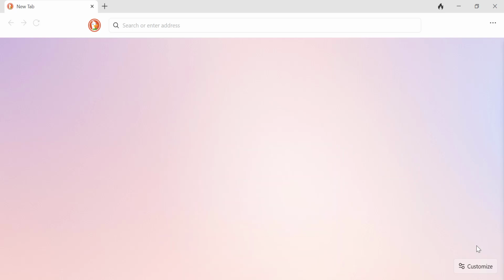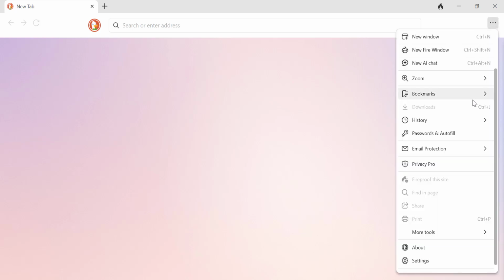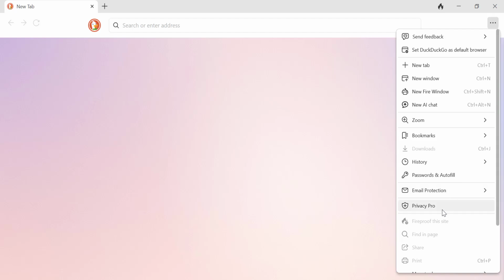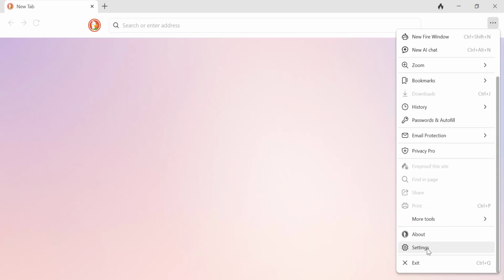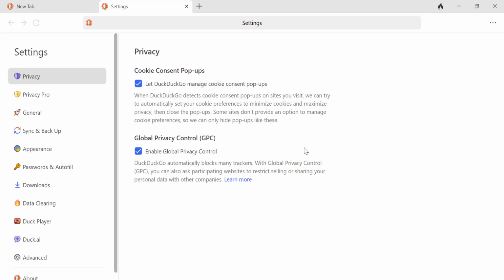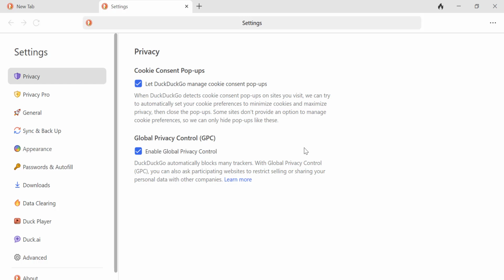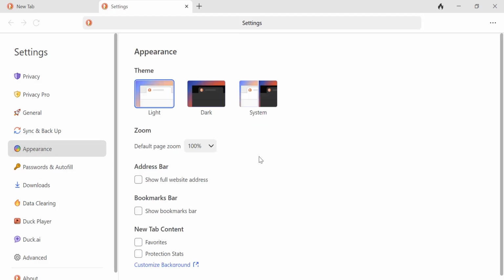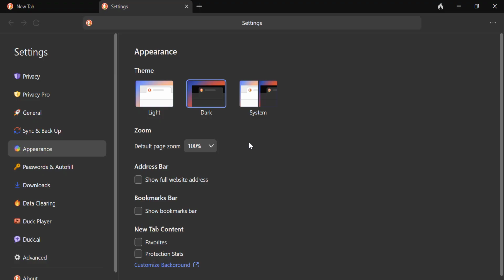How to Enable Dark Mode on DuckDuckGo Browser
In this video, I’ll show you how to enable Dark Mode on the DuckDuckGo Browser in just a few simple steps.

Whether you're looking to reduce eye strain or just love the sleek look of dark themes, this guide has you covered. Let’s get started! 💡